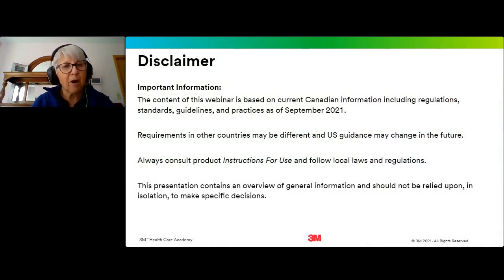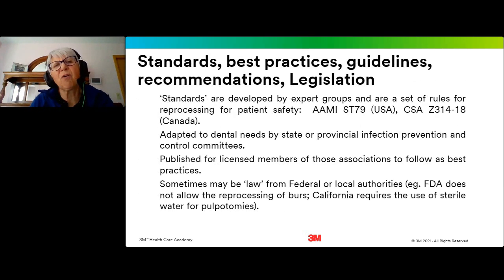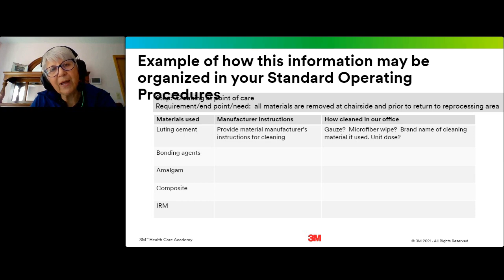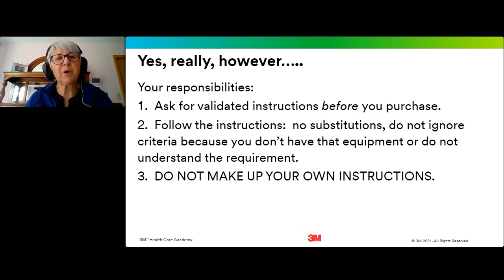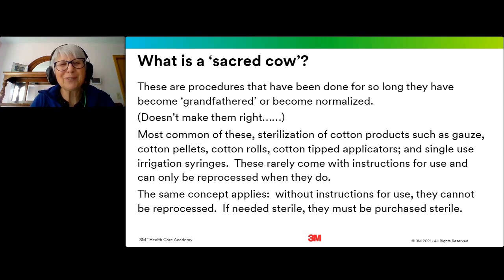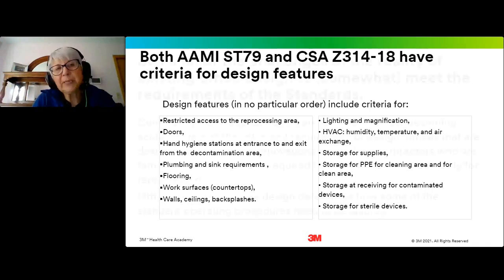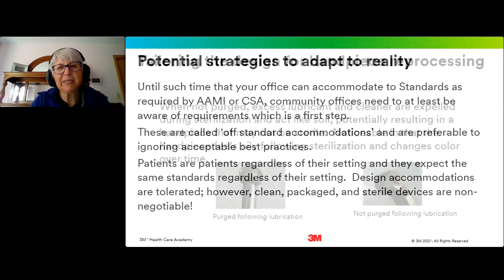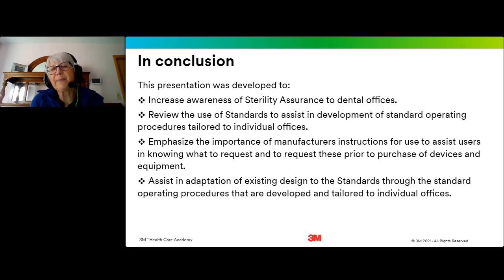1 CE Approved | Dental Office Setup for Success Part 1: SOPs, Manufacturer's Instructions & Design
“How do you set your dental office up for success? Tune in to part one of this three-part series and explore the criteria and guidelines your dental offices should follow for optimal success. Discover how the use of Standard Operating Procedures, Manufacturers' IFUs, and Office Design, can positively impact the success of your dental office.”

This session originally aired during the Brushing Up on Quality 2.0: Infection Control in the Dental Setting virtual conference in September 2021. Once you complete this session, you can click here to grab your 1 CE certificate

If you want to view the full event for Nursing & CBSPD credit, you can register on-demand